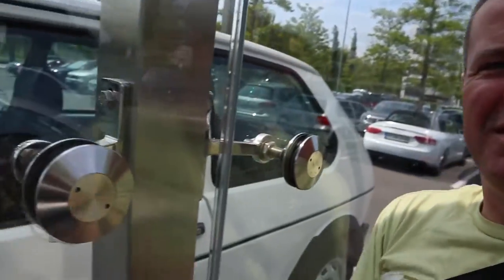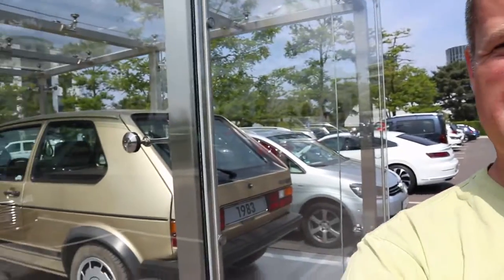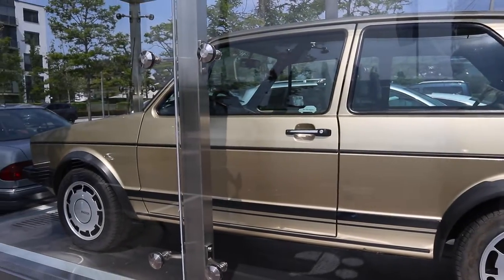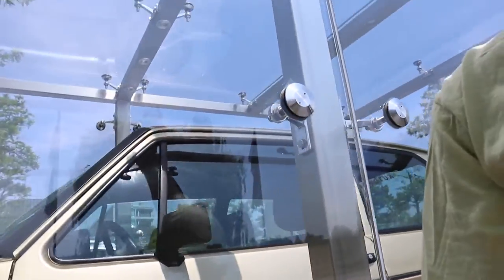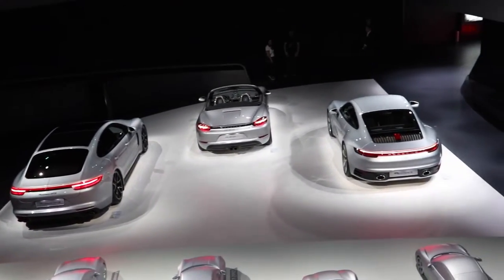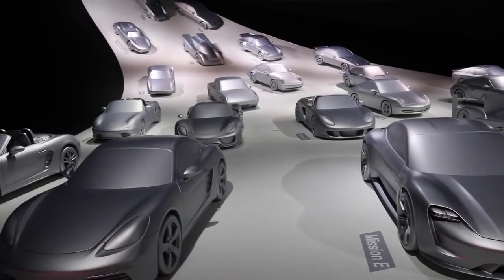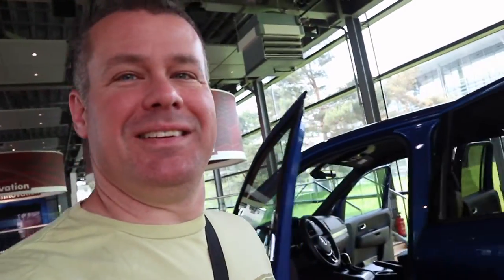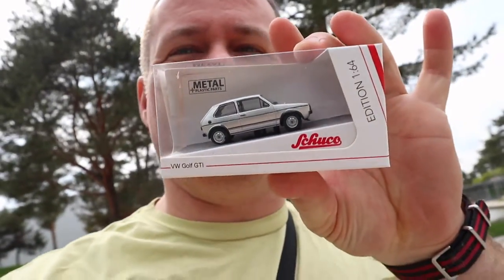Volkswagen Autostadt - Wolfsburg, Germay- May 2019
My trip to the Volkswagen Autostadt in Wolfsburg, Germany was an amazing day spent on the impeccable grounds and visiting the incredible vehicles on display there.